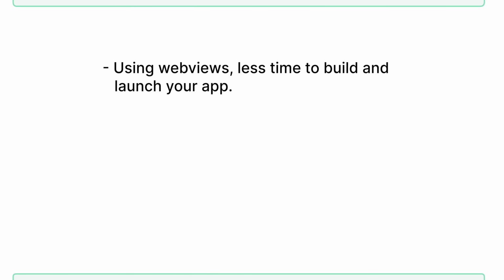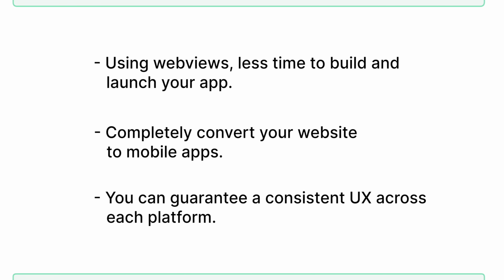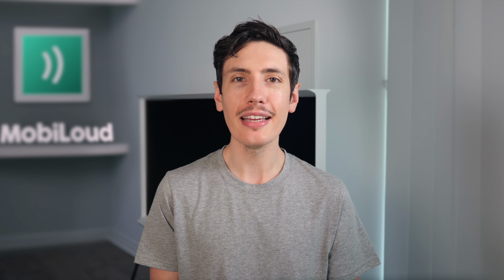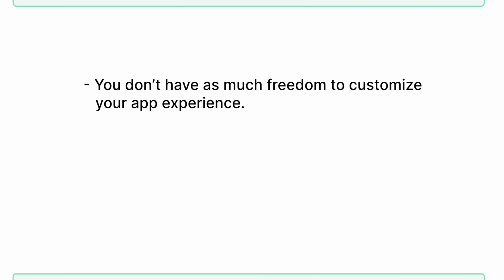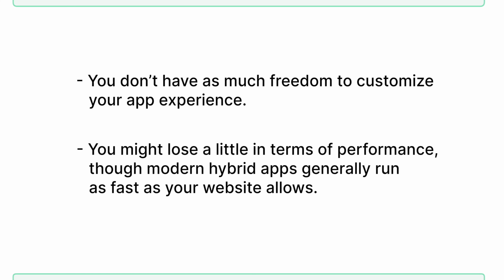How to Make an App That Links to Your Website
More people today access the internet on mobile devices, over desktop. And of those people, most prefer to use mobile apps. Apps provide a more powerful and more convenient user experience, specifically tailored for mobile devices and touchscreens.

Because of that, the majority of online businesses, including ecommerce sites, membership sites, forums, online courses and content sites, can benefit from launching their own apps. Basically, if your revenue is correlated with the amount of time people spend on your site, you’re going to make more money with an app.

That’s what we’re going to guide you through in this video. To learn how to create an app that links and syncs with your website.

Every legitimate business has a website, but relatively few have their own mobile applications. If you are looking to turn your website into a mobile app take a look at MobiLoud!

MobiLoud is the best way to turn your site or web app into a sleek, user-friendly native mobile app. We make it easy to launch your app in as little as 3 weeks at a fraction of the cost of traditional app development. Your app will function exactly like your website or web app does - with all plugins, custom themes and even custom code available in your native app experience. You only have to manage a single codebase across platforms, making content updates and app maintenance a breeze.